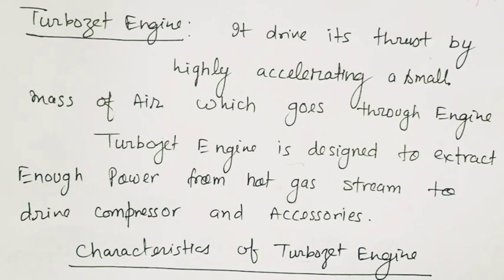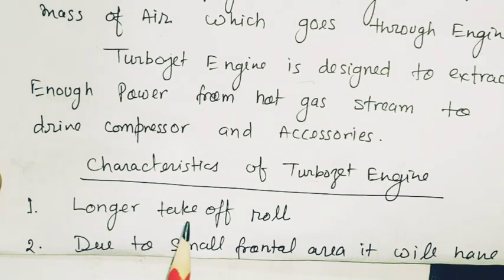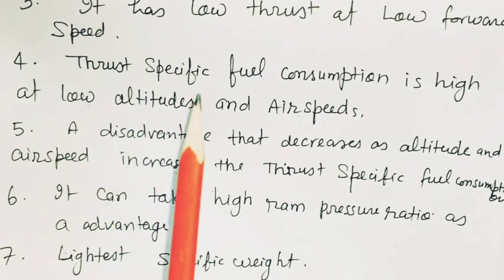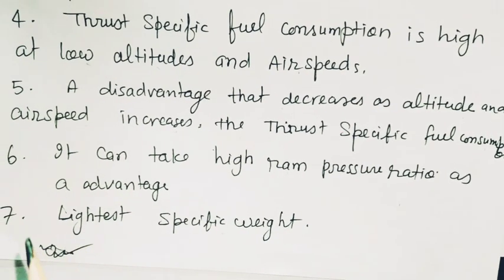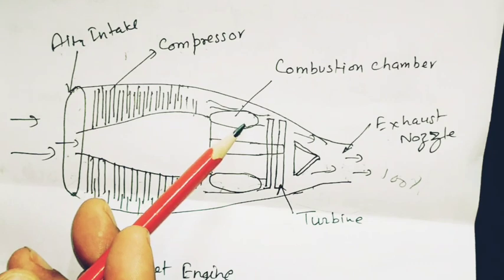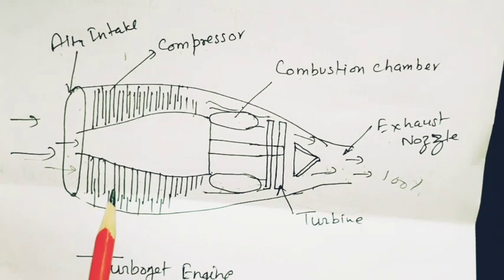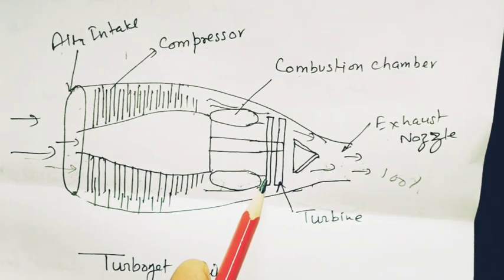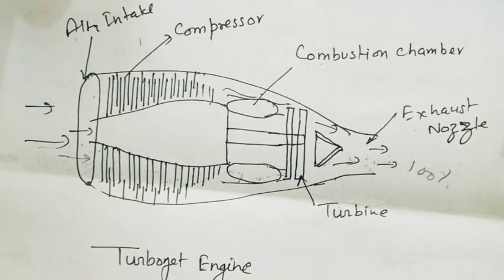TURBOJET ENGINE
Hi
Aviation Classes

Hello views in this video I talk about the following

1.Definition of turbojet engine main

2.components of jet engine

3.operation of jet engine with figure.